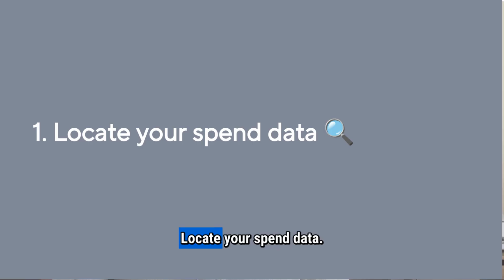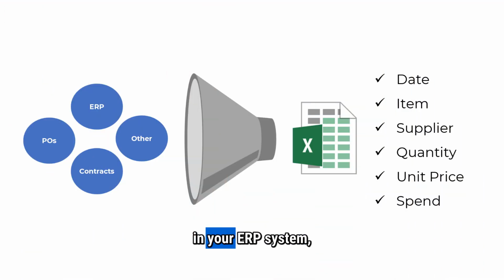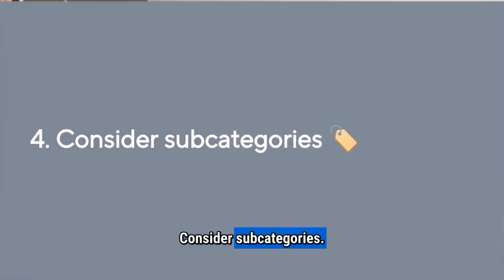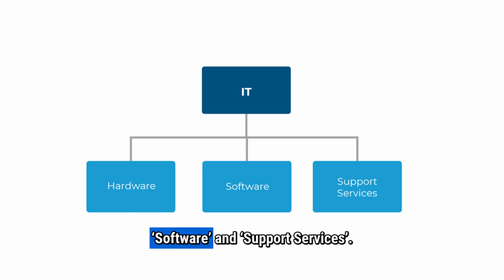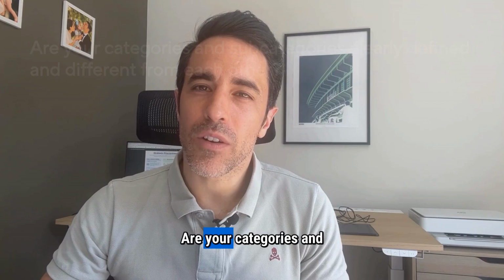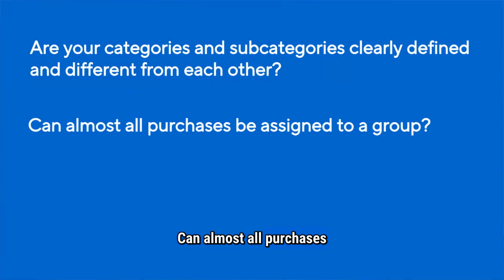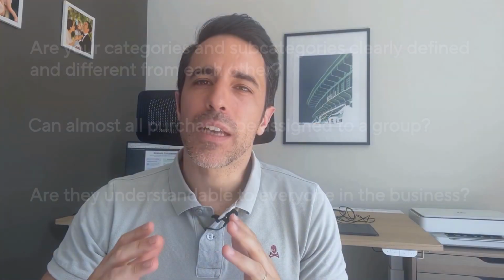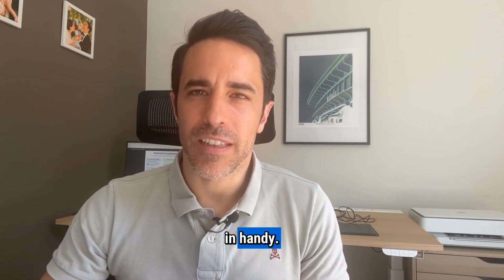Spend Analysis: The Foundation of Smart Procurement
This educational video introduces how to define your procurement categories as a core component of effective supply chain management. We highlight that organizing spend into logical categories is essential for effective strategic sourcing and for optimizing your overall procurement process. Understanding your spend through thorough spend analysis is crucial for success.